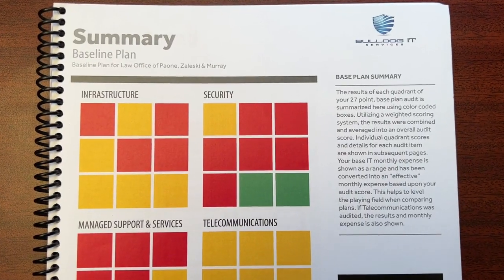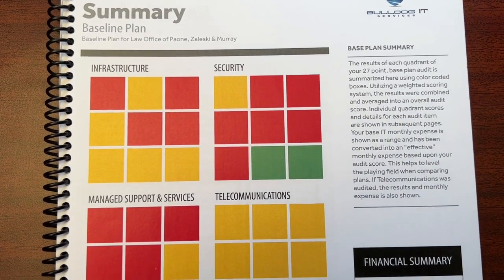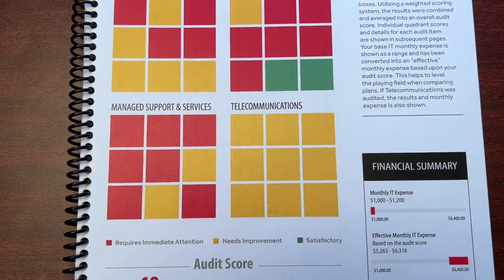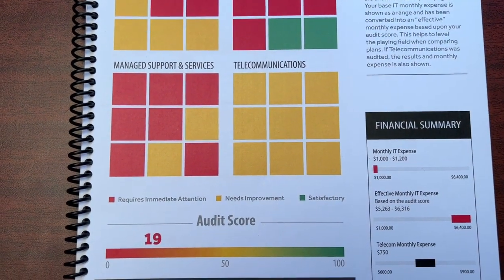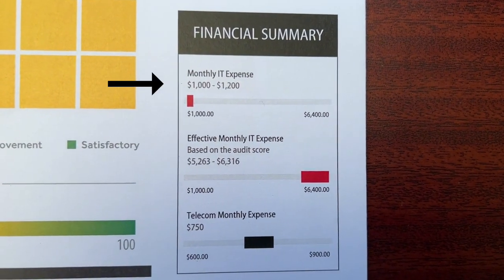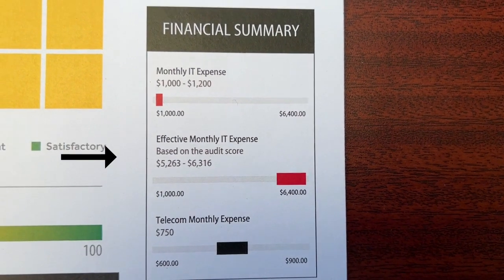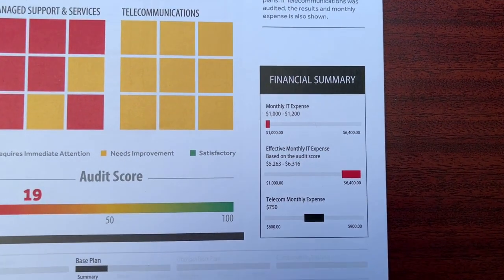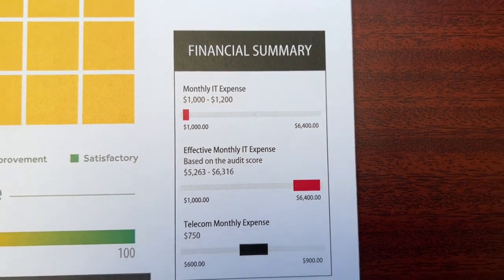How To Use The Summary Impact Page In Sales And Business Reviews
In this video we go deep into the first page of the audIT report. There's a lot going on here and tips on how to present it.